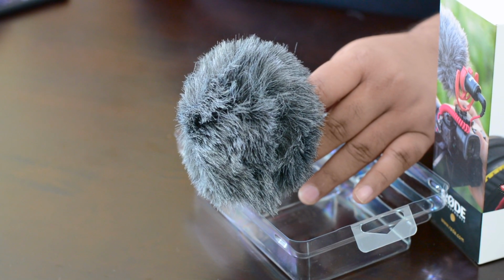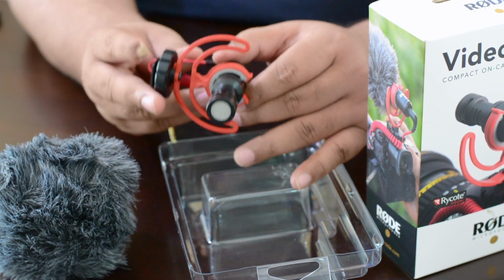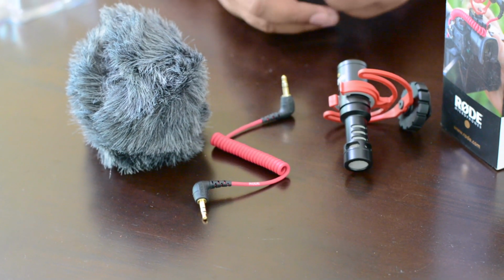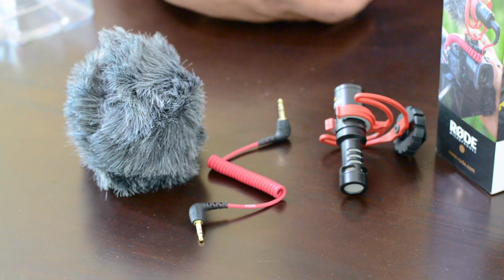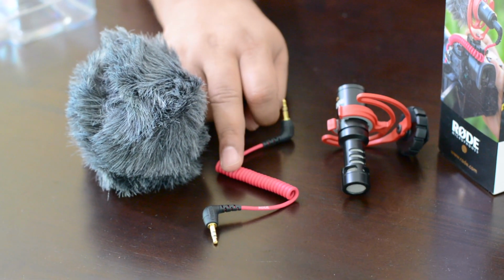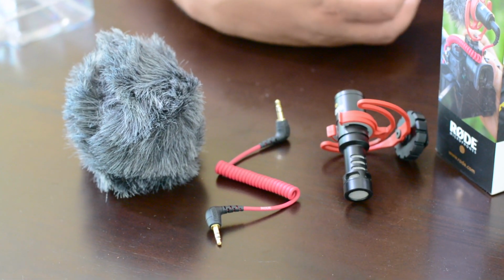Why Rode Videomicro microphone is best for beginners? A complete review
Why Rode Videomicro microphone is best for beginners? It is not always possible to buy expensive microphone especially when you are new in the game. Rode microphone is economical, well built, easy to carry, metal body and no charging required.
The sound quality is outstanding. When compared to its rivals, it outperforms them. It comes with adapter cable, furry wind shield, shock absorbing mounting shoe and obviously the mic.
Rode is well known for its sound quality. A good track will make a video stand out from the crowd.
Since it is economical, we recommend this mic for beginners. Lets us know what are your thoughts about this mic on the comment box.